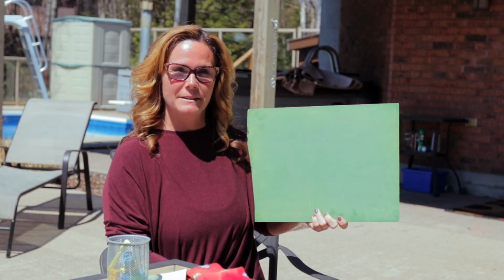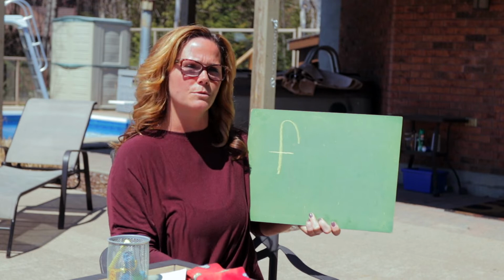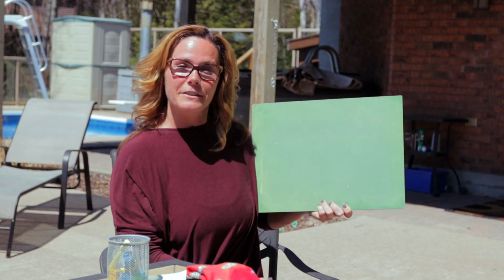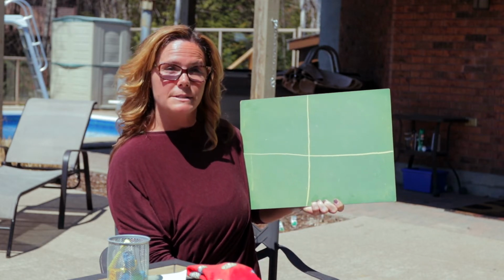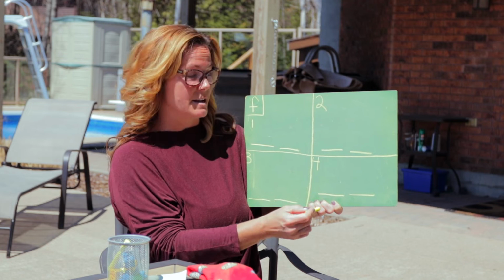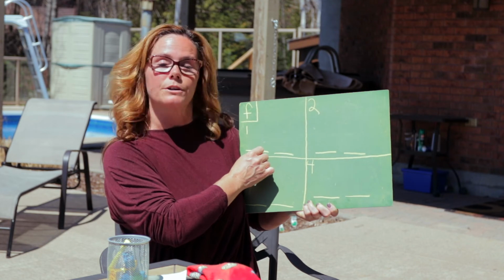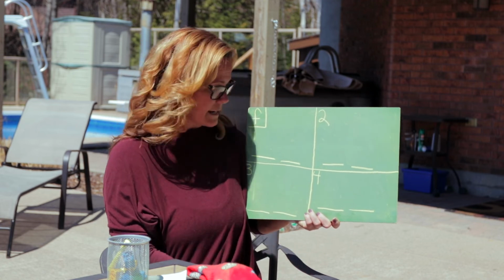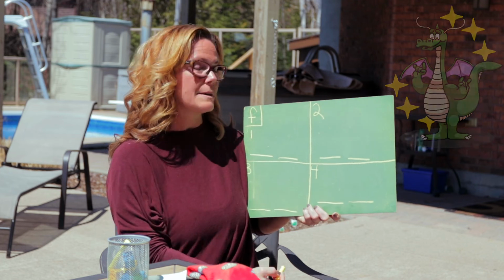Chalk n' Sock! Lesson Two: The Letter F!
This is Lesson Two in a series of "Distance Learning" Chalk n' Sock Lessons intended for the primary students at E.W Norman Public School (and any other munchkins out there!).